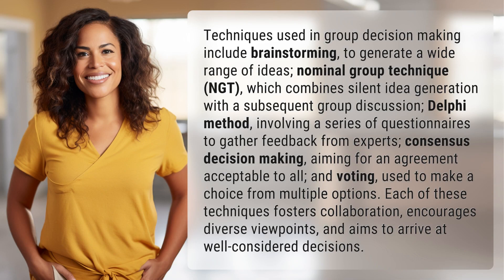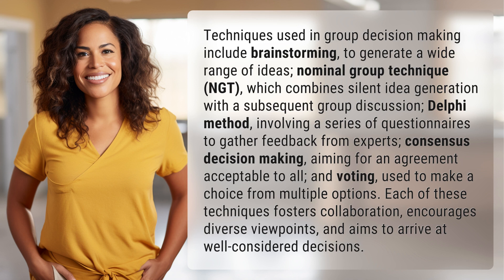What are the techniques used in group decision making?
Mastering Group Decision Making Techniques 👉 Group Decision Techniques 👉 Discover the key techniques used in group decision making, including brainstorming, NGT, Delphi method, consensus decision making, and voting. Learn how these methods promote collaboration, diverse perspectives, and well-informed decisions.

Laura S. Harris (2024, March 24.) What are the techniques used in group decision making?
    🌐 AskAbout.video